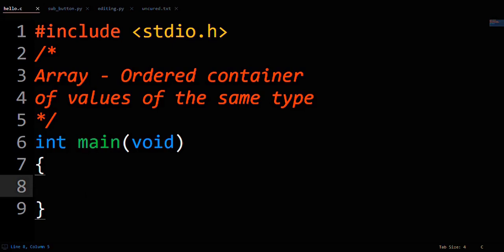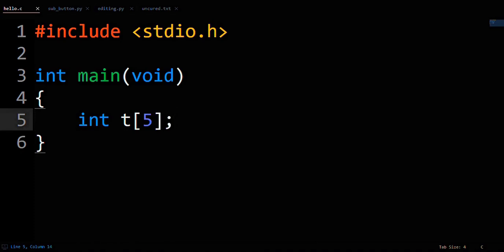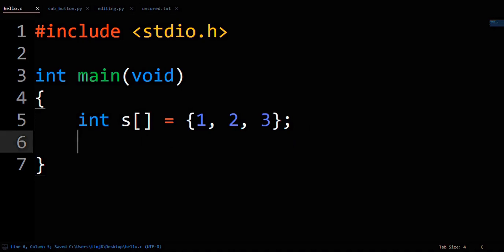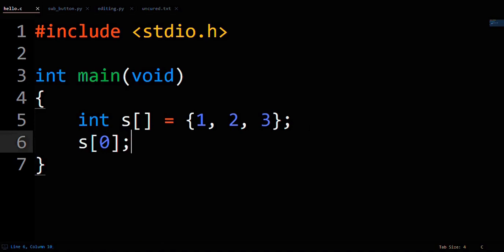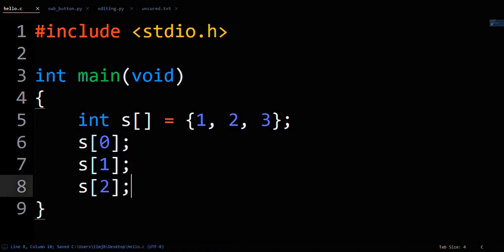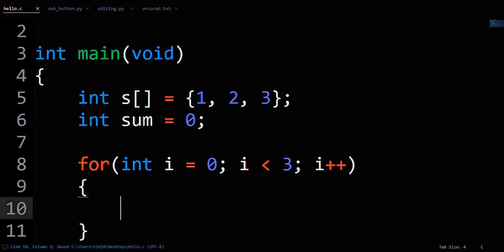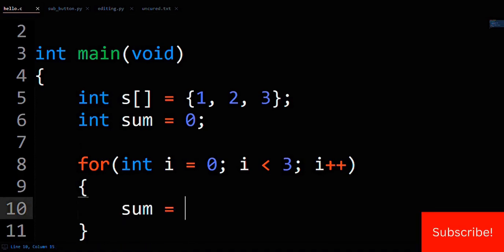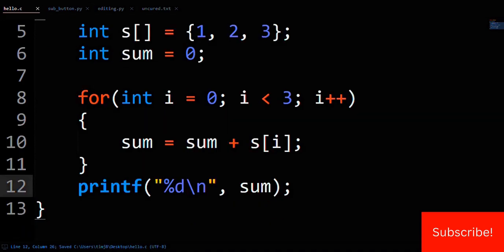C Arrays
Arrays in C are containers that store values of the same type contiguously, or back to back. Arrays are an effect way to store a collection of values in C as opposed to doing many variables with slight variations in variable name.